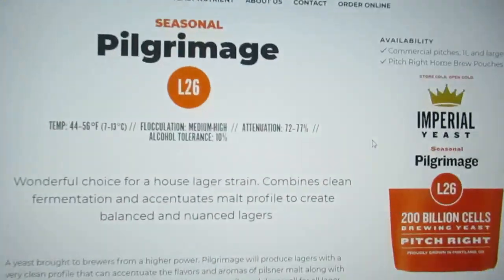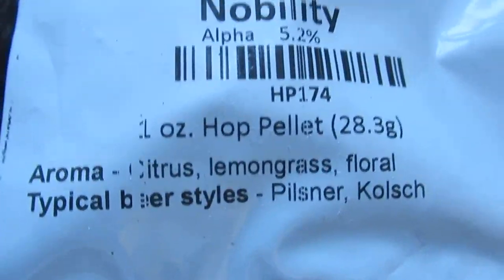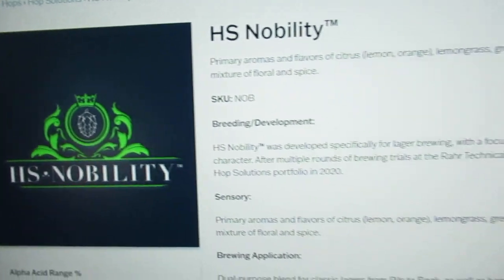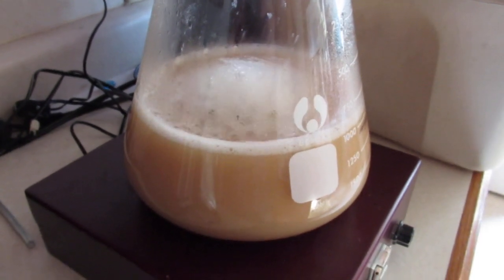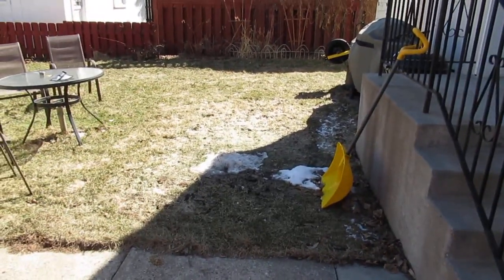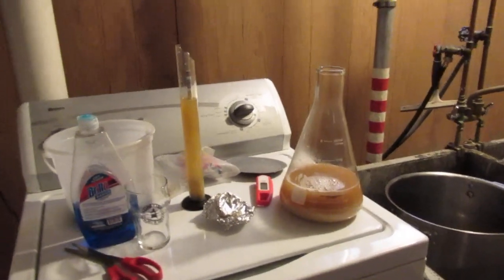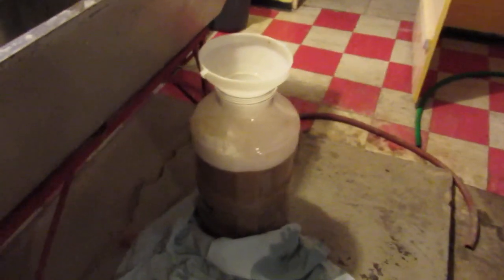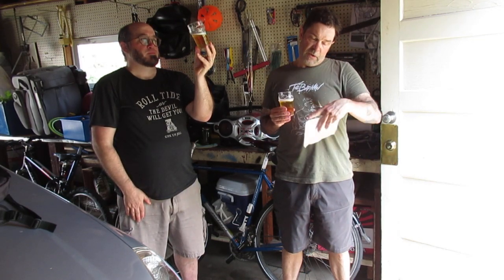Using Nobility Hop Blend in a German Pilsner with Imperial Pilgrimage Yeast.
The new hop blends from BSG have been fun to test over the last couple years. Nobility is one of the few I had yet to try so I put it to the test. Chip joins me to taste the result.